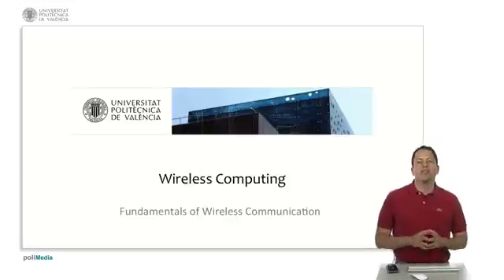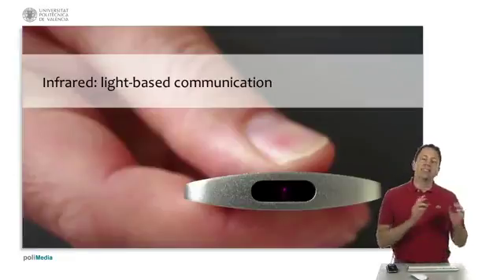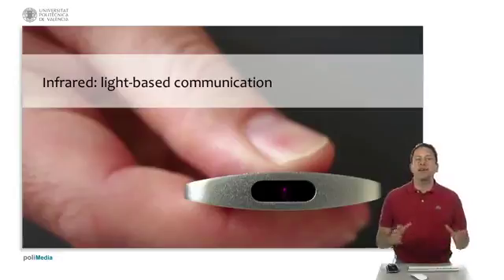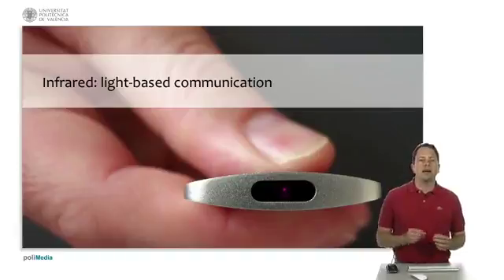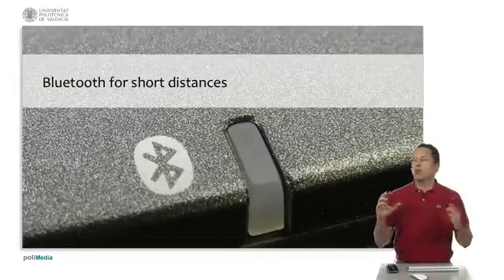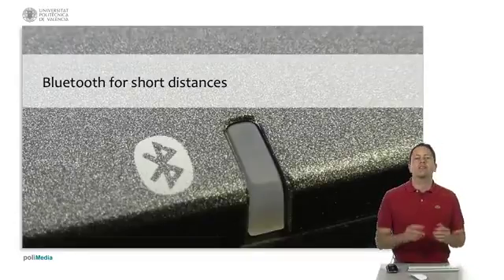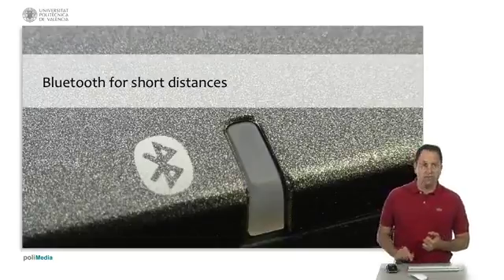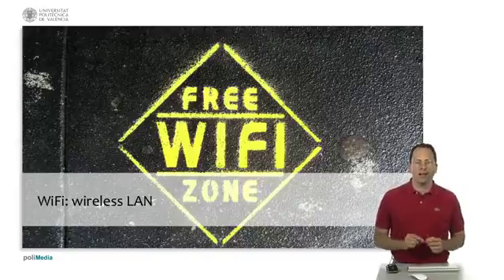It professional computer hardware(8)